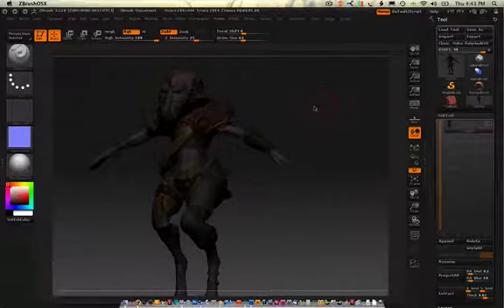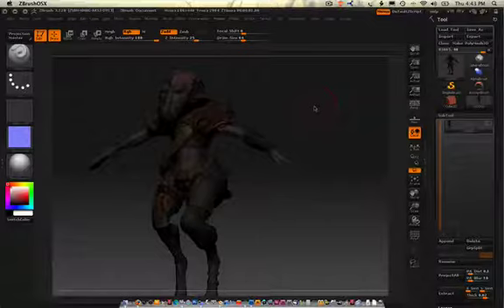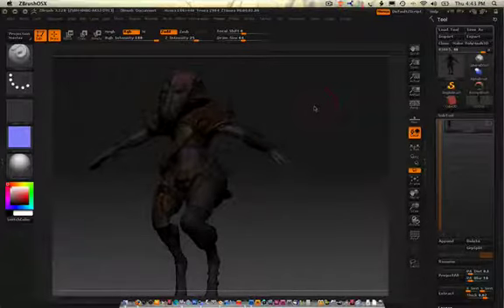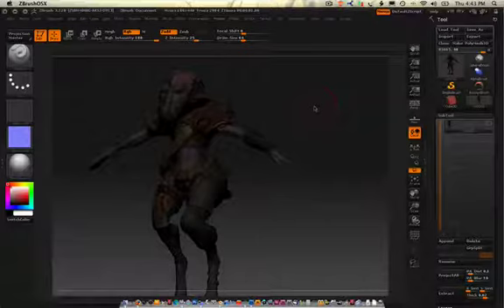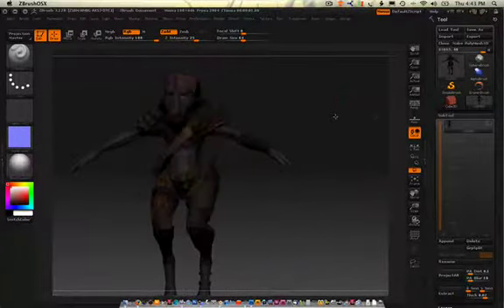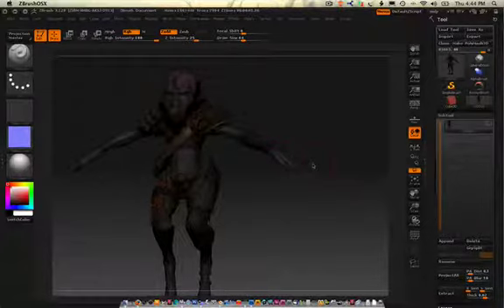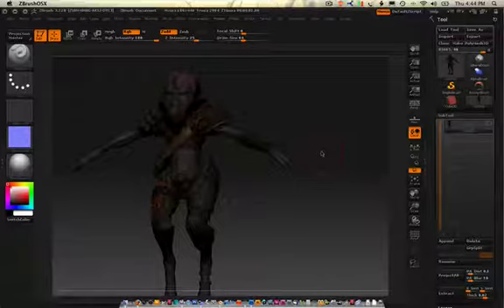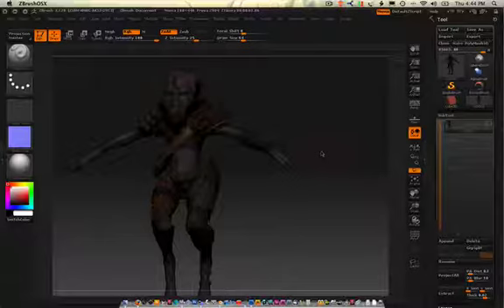0401 Blender (Zbrush to blender game engine)